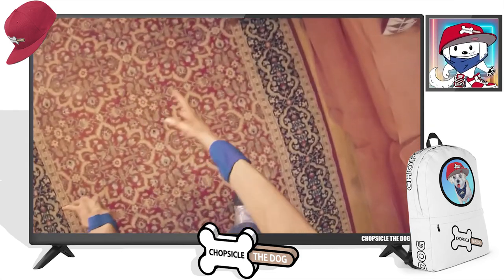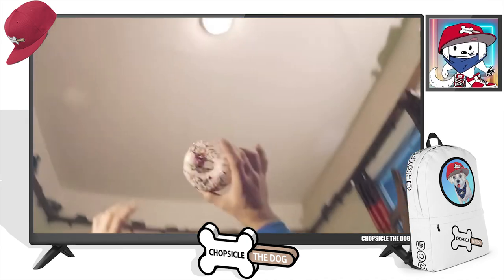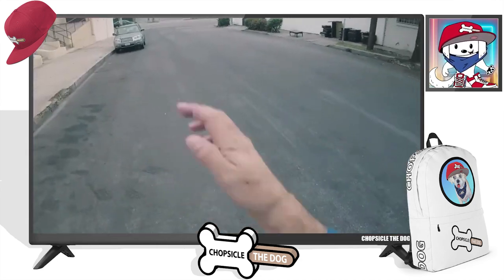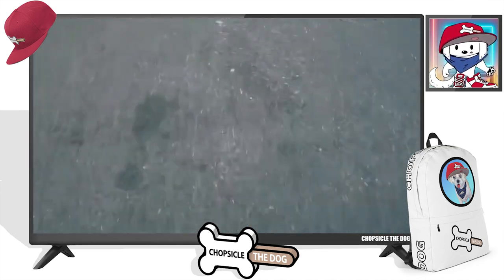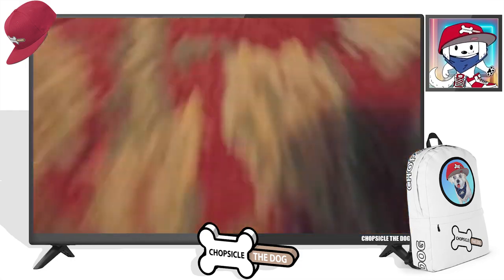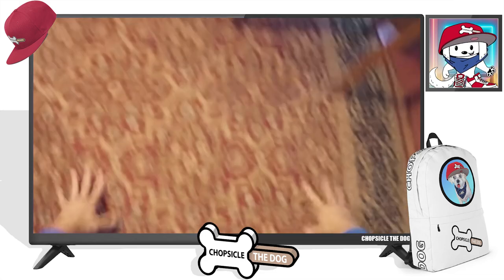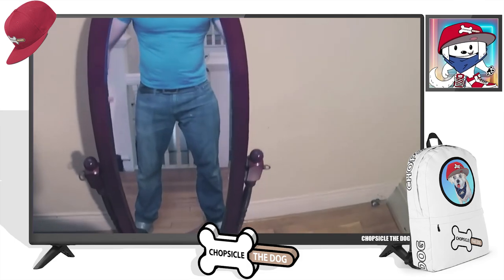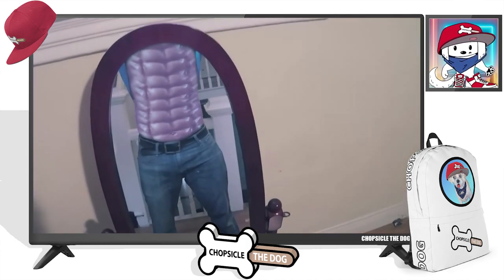Washboard Abs (Literally) Getting Fit Buttered Side Down Reaction by Chopsicle The Dog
Laugh along with me as I react to Getting Fit by Buttered Side Down! This is a Buttered Side Down reaction video by Chopsicle the Dog!